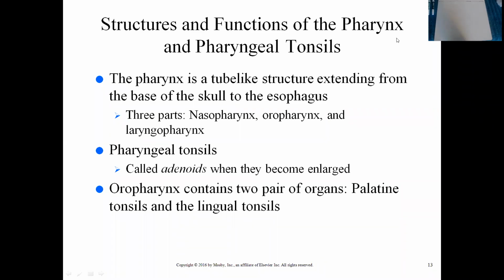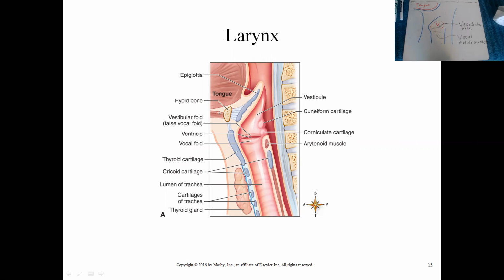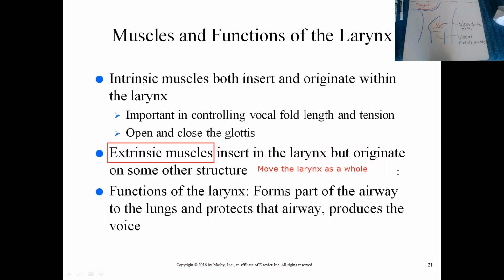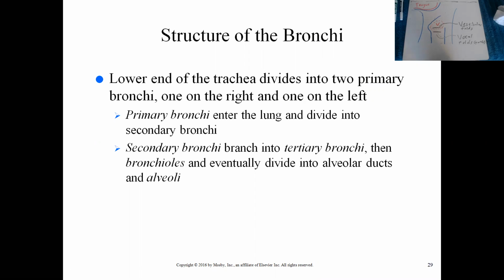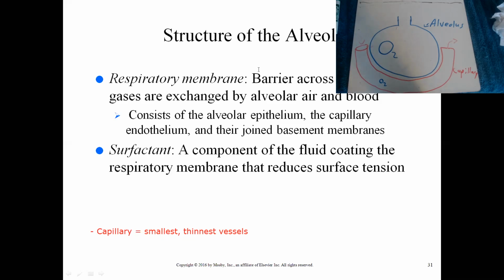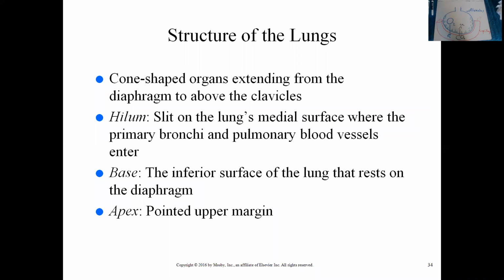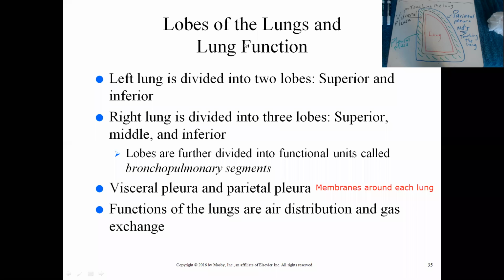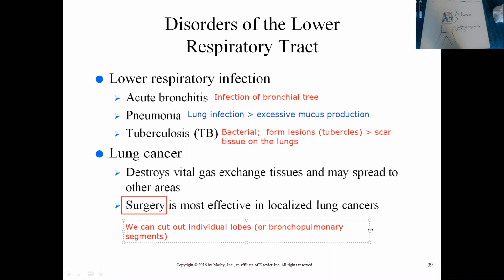Chapter 35 Summer 2020 Part 2